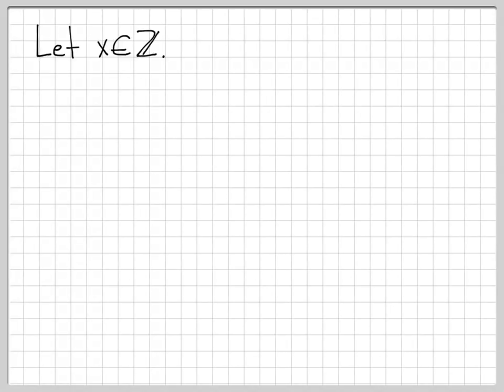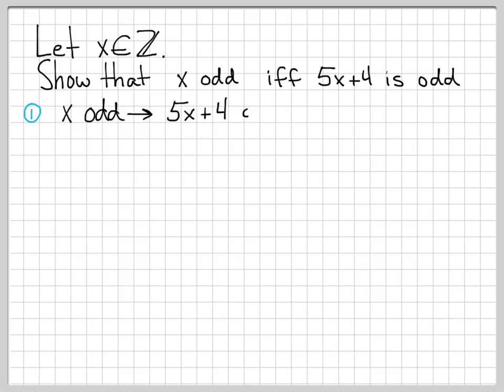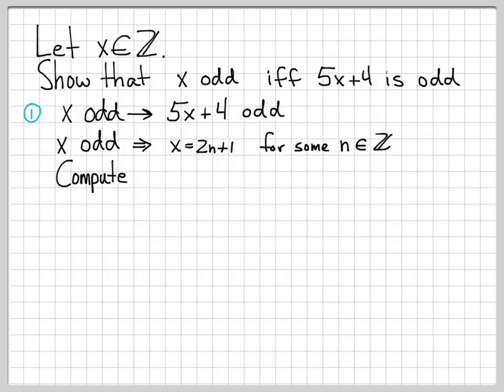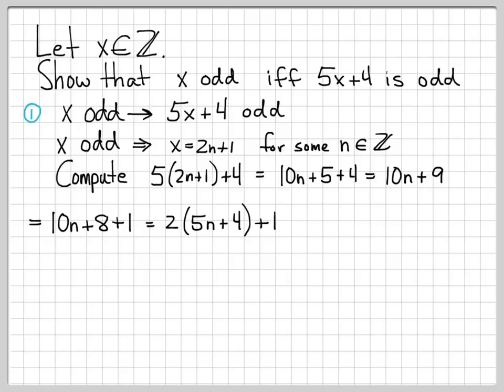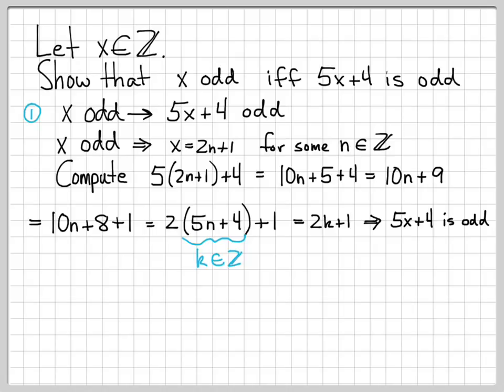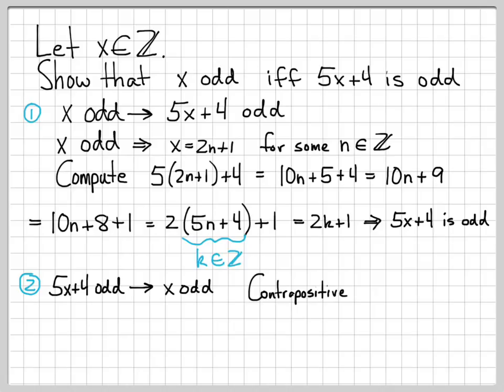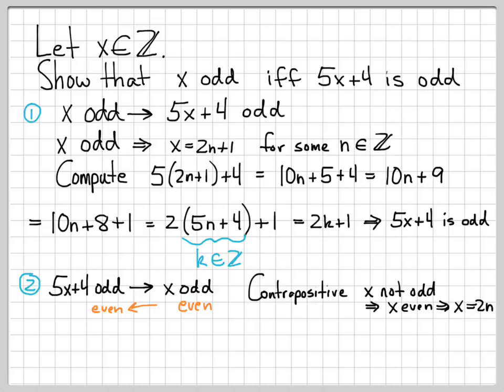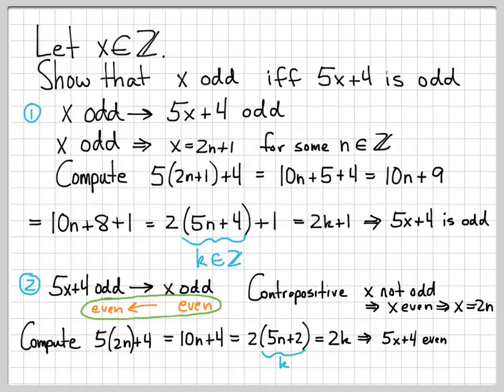Proof and Problem Solving - If-And-Only-If Proof Example 02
Another if-and-only-if (iff) proof example.  Here, we show that the integer x is odd if-and-only-if the quantity 5x+4 is odd.